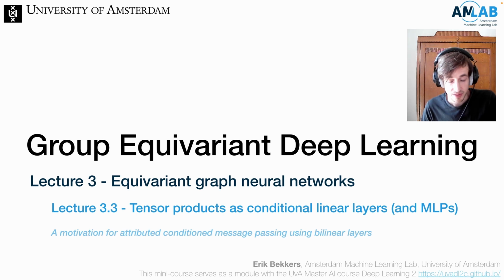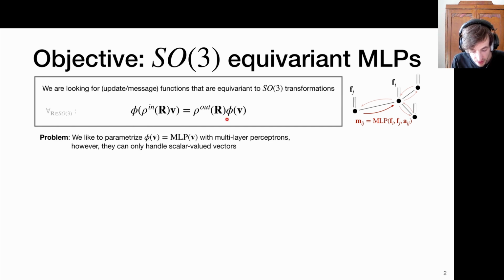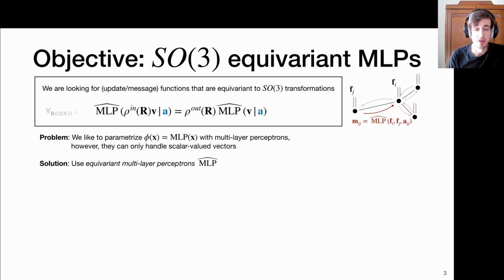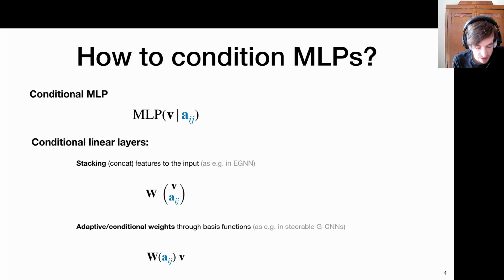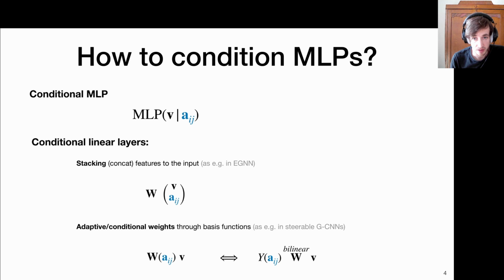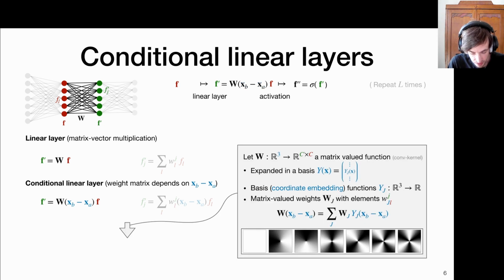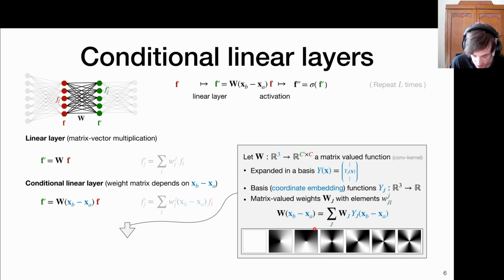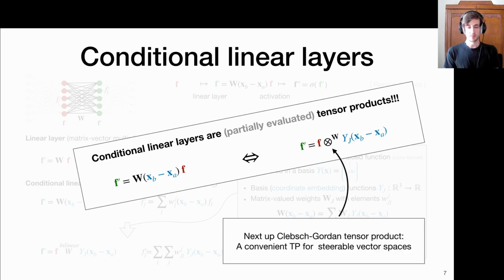Group Equivariant Deep Learning - Lecture 3.3: Tensor products as conditional linear layers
Lecture 3: Equivariant graph neural networks

Part of the module on Group Equivariant Deep Learning of the Deep Learning 2 Course at the University of Amsterdam